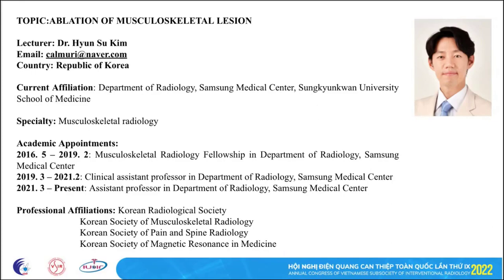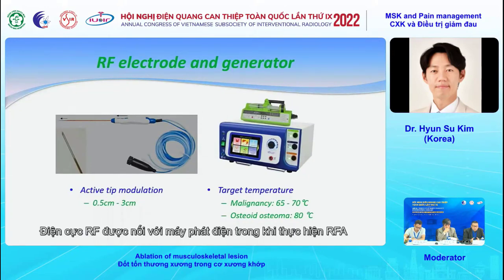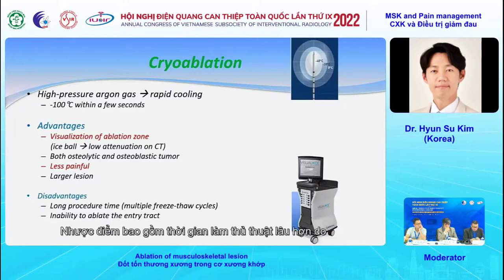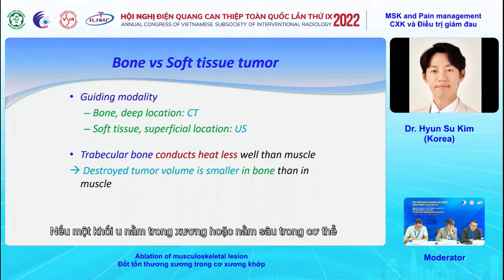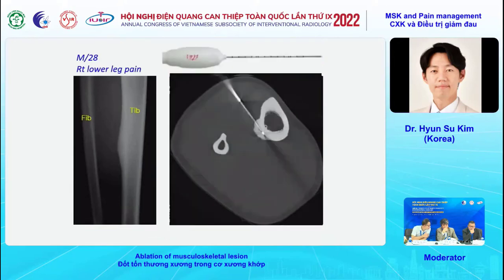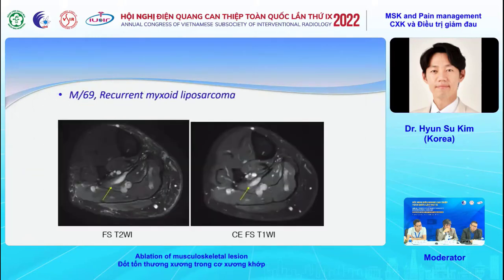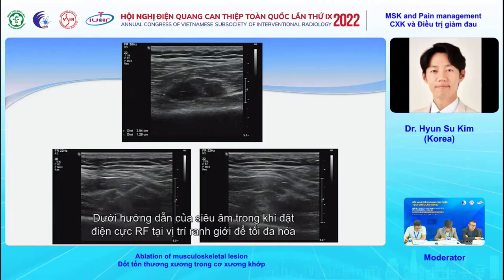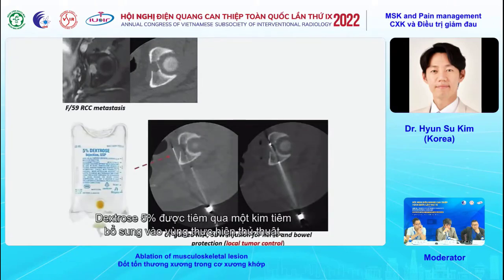Ablation of musculoskeletal lesion